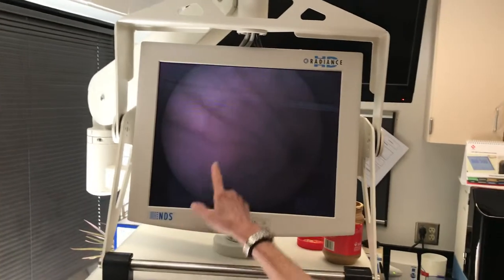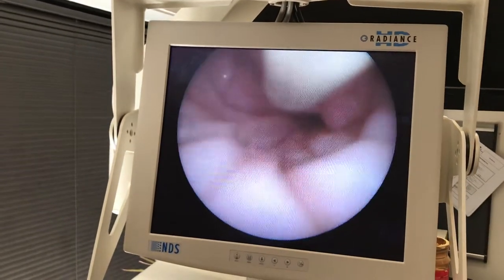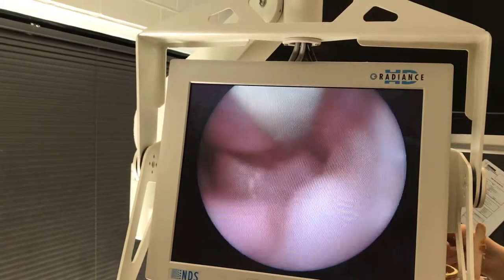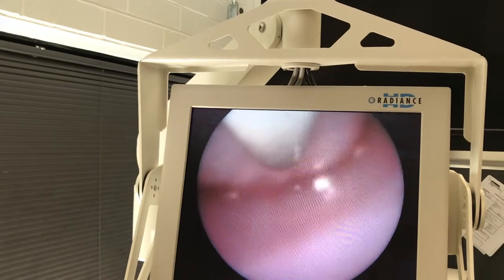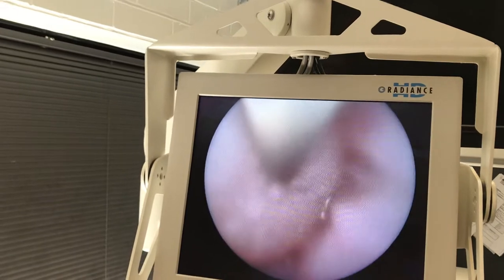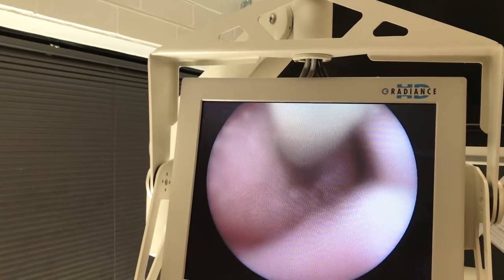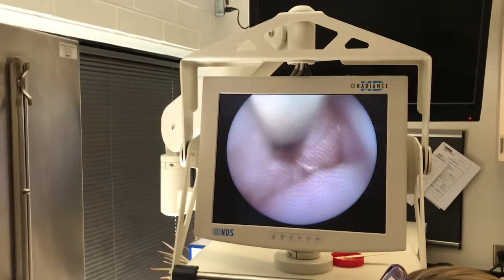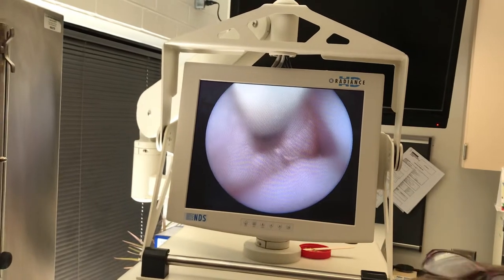TCI procedure Norfolk Terrier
This is a TCI procedure performed on a 2 year old Norfolk Terrier using frozen semen.